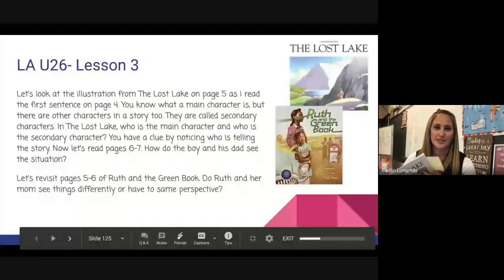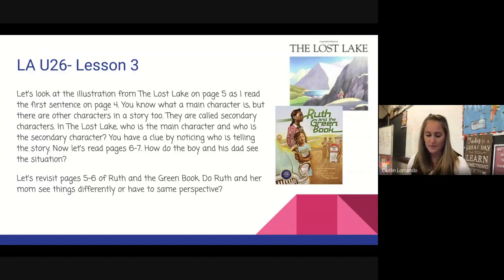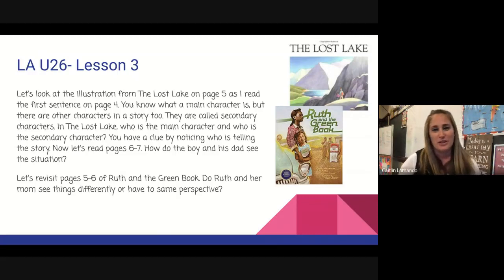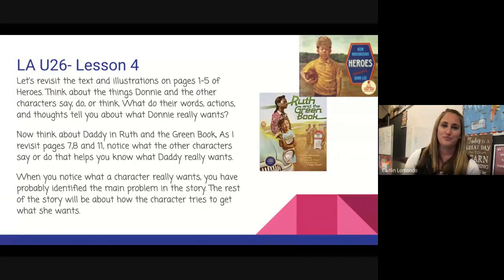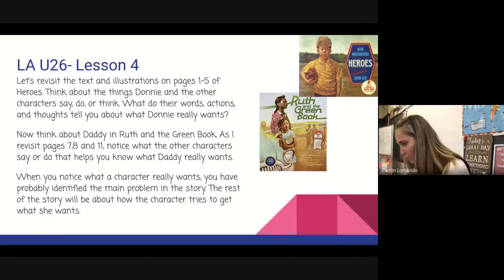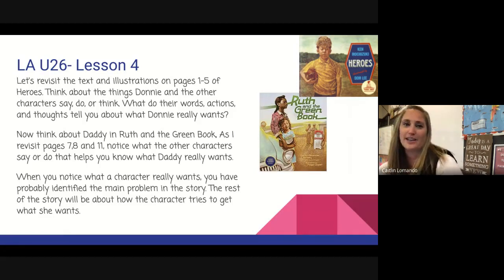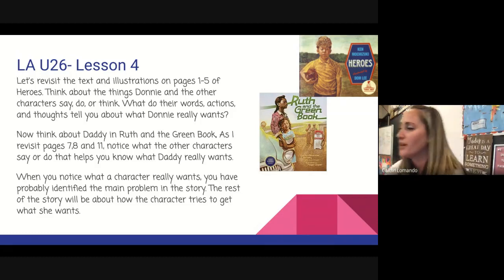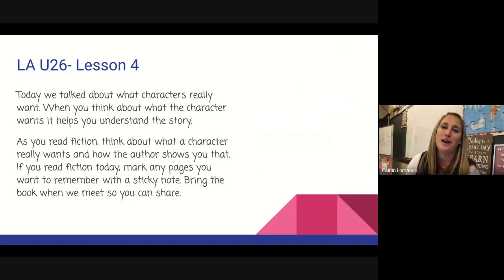Reading Lesson #30 LA U26 L3&4